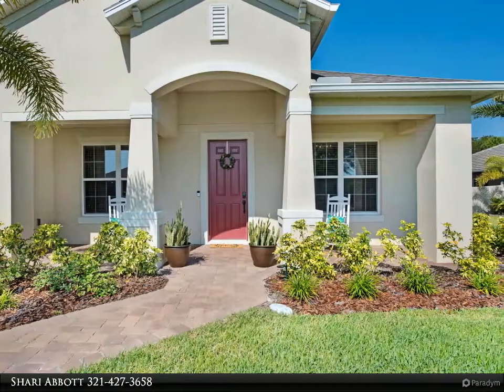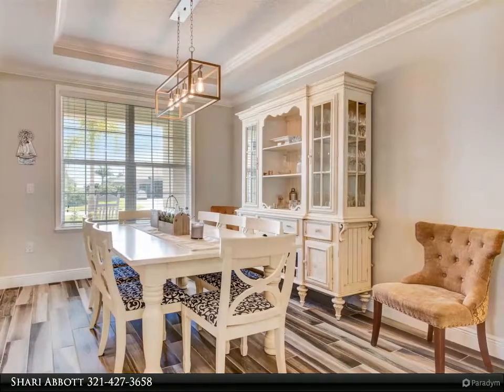4014 Preservation Circle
** STUNNING HOME WITH MODERN DESIGN AND FANTASTIC OPEN VERSATILE FLOOR PLAN ** LOOKS LIKE A MODEL AND BARELY LIVED IN * MASSIVE CHEF'S KITCHEN WITH WHITE SHAKER CABINETS, QUARTZ COUNTER TOPS, DESIGNER BACK SPLASH, DOUBLE OVEN, WALK IN PANTRY, AN ISLAND THAT EASILY SEATS FIVE AND EAT IN AREA * GORGEOUS UPGRADED TILE FLOORING * OPEN & BRIGHT W/ LOTS OF NATURAL LIGHTING * HUGE MASTER SUITE * FORMAL DINING ROOM * ALL THE EXTRAS W/TRAY CEILINGS, CROWN MOLDING, CUSTOM LIGHTING & NEUTRAL COLOR PALETTE  * LAUNDRY ROOM W/SINK * BONUS ROOM * OVER HALF AN ACRE w/ FENCED YARD, PAVER DRIVEWAY, LUSH LANDSCAPING, & A TRUSSED PATIO * THREE+ CAR GARAGE * LOCATED IN A FABULOUS FAMILY FRIENDLY COMMUNITY w/ LOTS OF PRESERVES & LAKES * MINT CONDITION * THIS IS A WONDERFUL MOVE IN READY HOME *

Shari Abbott
Berkshire Hathaway HomeServices Florida Realty